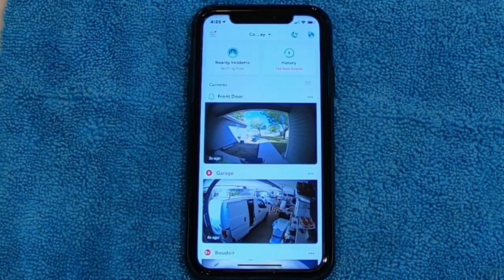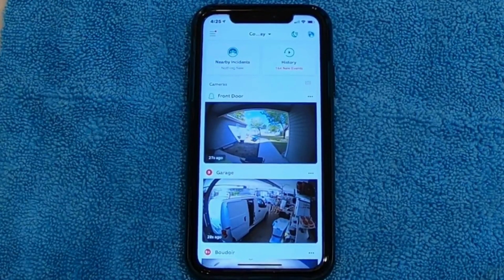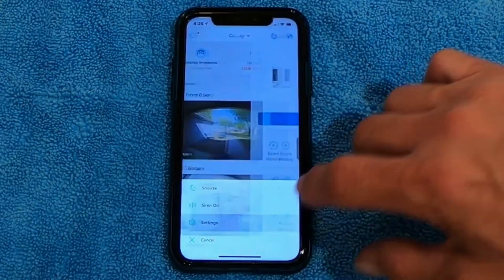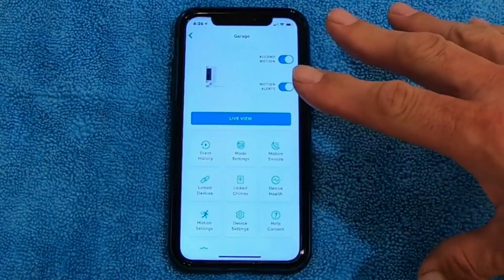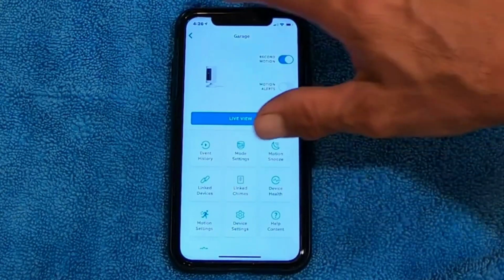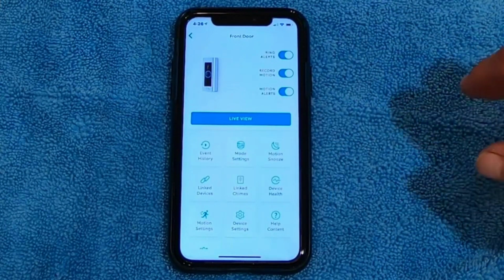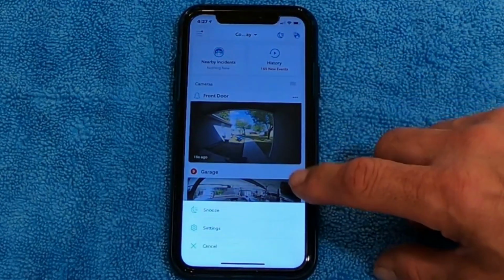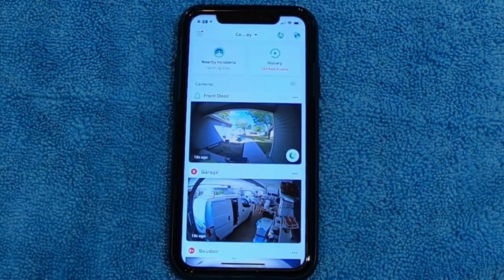Ring Doorbell App Stop Enable Alerts Snooze Settings Iphone Android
Ring Video Doorbells Product Comparison
The chart below lists out the features of the individual Ring smart doorbell models, along with a recommendation (below the chart) as to which model might be best for you.

If you already own a Ring smart doorbell and want to find accessories for it, click on this link to see what is available.

  Ring Video Doorbell (2020 release) Ring Video Doorbell 3  Ring Video Doorbell Elite  Ring Video Doorbell Pro Ring Peephole Cam  Ring Video Doorbell 3 Plus  Ring Video Doorbell Wired

Dimensions
2.4 in. x 4.98 in x 1.10 in
Power Options Rechargeable battery or can be hardwired to an existing doorbell Quick-release Rechargeable battery or can be hardwired to an existing doorbell  Power over Ethernet Hardwired to existing doorbell wiring. Quick-release Rechargeable battery Quick-release Rechargeable battery or can be hardwired to an existing doorbell Hardwired to existing doorbell, but requires Ring Chime or Chime Pro for internal doorbell sound.
Recommended Bandwidth  High Speed Internet High Speed Internet High Speed Internet High Speed Internet High Speed Internet High Speed Internet High Speed Internet
Video Resolution 1080p HD 1080p HD 1080p HD 1080p HD 1080p HD 1080p HD 1080p HD
Ring Video Doorbell (2020 release).

Recommendations:

Ring Video Doorbell (2020 release): The Ring Video Doorbell (2020 release) is the next generation of the original Ring Video Doorbell. In addition to new video features such as Near Zone functionality, the 2020 release Video Doorbell boasts 1080p video, improved night vision, improved audio quality, and near motion zone detection.

Ring Video Doorbell 3: With Ring Video Doorbell 3, you’ll always be connected to your home, so you can watch over your property and answer the door from anywhere. It also has enhanced resolution and a huge array of features that make it suitable for almost any home security situation.

Ring Video Doorbell Elite: The ideal solution for new houses and home builders, Video Doorbell Elite requires professional installation and connects to your network via an ethernet cable. With power over ethernet, Elite gives your home professional-grade security, reliability and convenience.

Ring Video Doorbell Pro: Ring Pro is a hardwired solution that replaces traditional doorbells and connects to existing doorbell wiring. With an ultra-slim design, 1080HD video and advanced features, Video Doorbell Pro offers superior security with a simple setup.

Ring Peephole Cam: The Ring Peephole Cam is a smart video doorbell that allows everyone to enhance security around their home. The Ring Peephole Cam offers a powerful array of features, including 1080p video Live View with night vision, two-way talk, motion and knock detection.

Ring Video Doorbell 3 Plus: The Ring Video Doorbell 3 Plus is the next generation of Ring Video Doorbells. In addition to new video features such as Near Zone functionality, the Video Doorbell 3 boasts dual-band 2.4 GHz and 5 GHz wifi connectivity, improved energy efficiency, and advanced motion detection.

Ring Video Doorbell Wired: The Ring Video Doorbell Wired is the smallest and most affordable smart doorbell. It is hardwired to your existing doorbell but has to bypass your internal doorbell with a jumper cable that's included in the box in order to work properly. If you'd like to get an internal doorbell sound, you can purchase a Ring Chime or Ring Chime Pro wifi extender.